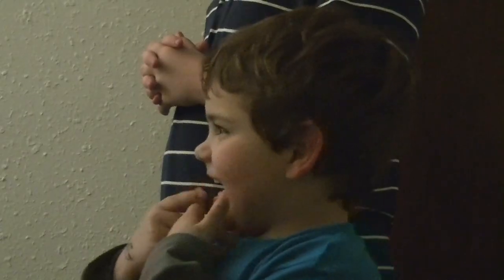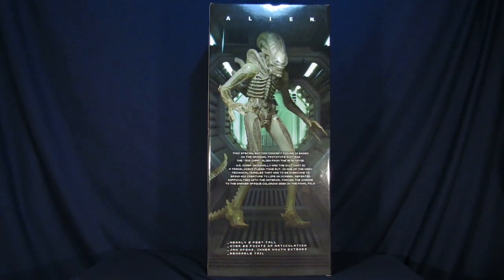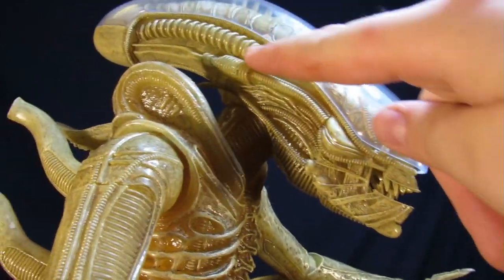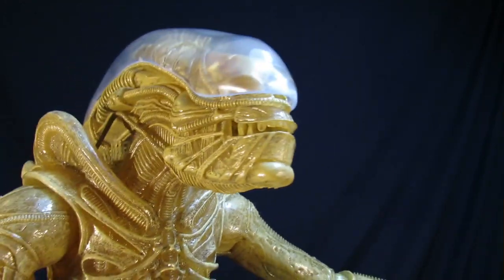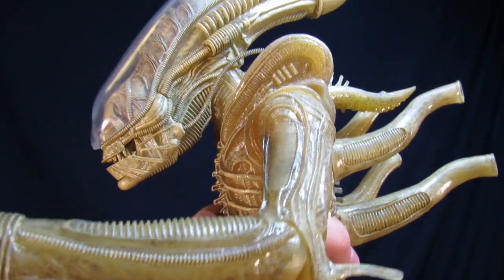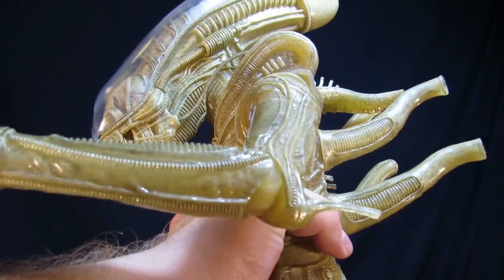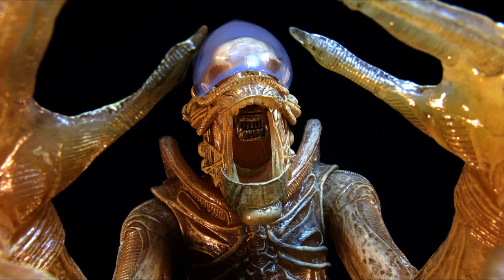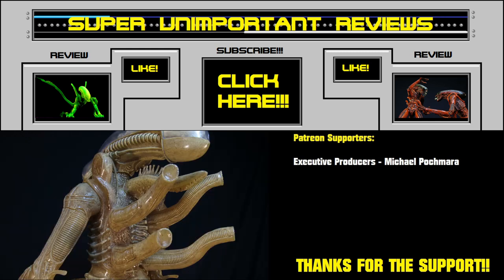NECA ALIEN 1/4 SCALE XENOMORPH - TRANSLUCENT PROTOTYPE SUIT - BIG CHAP FIGURE REVIEW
The kids are going to show that alien who's boss! In this review, Steve and Arnes go over the new 1/4th scale Translucent Alien Prototype Suit from NECA. This is based on the original suit that was going to be used in the film Alien, but was scraped do to the coloring not working for what they needed. Please enjoy!